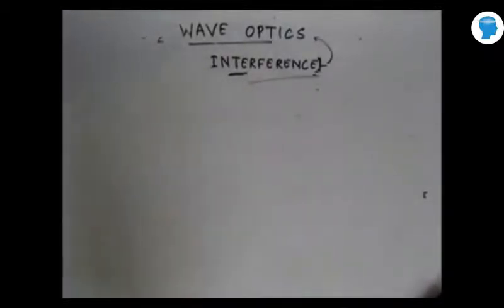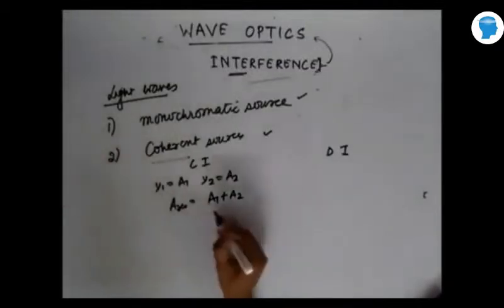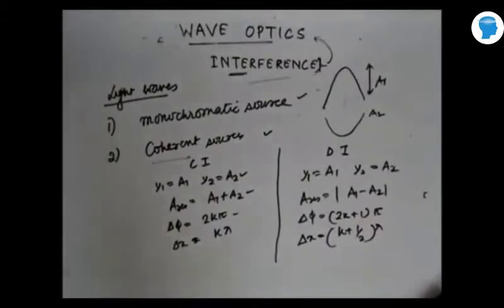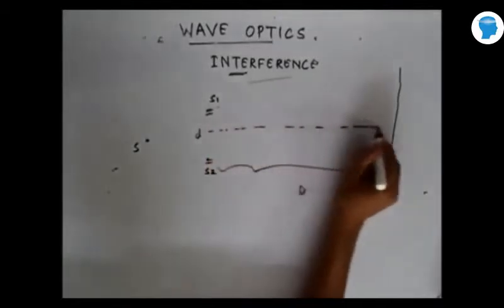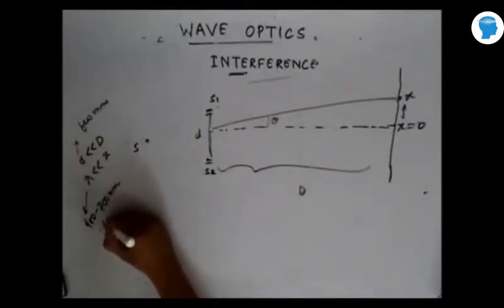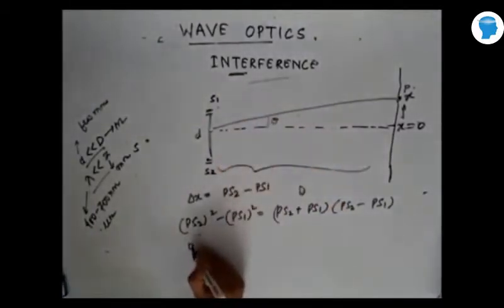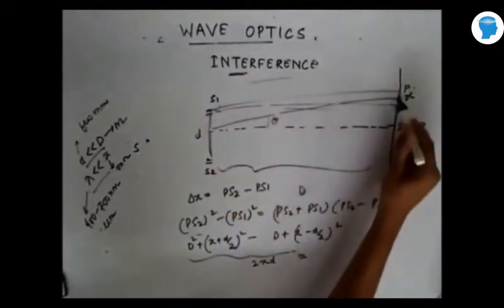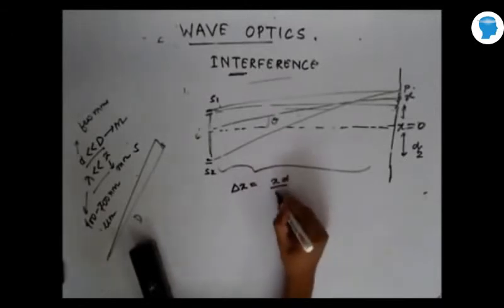Online tutorial on double-slit experiment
:- Online tutorial on double-slit experiment. The double-slit experiment is a expression that light and matter can show characteristics of both classically defined particles and waves; moreover, it shows the fundamentally probabilistic nature of quantum mechanical phenomena. This experiment is referred to as Young's experiment. The experiment relates to a general class of "double path" experiments, in which a wave is split into two different waves that later combine back into a single wave. Changes in the path lengths of both waves result in a phase shift, creating an interference pattern. It is explained with simple example.